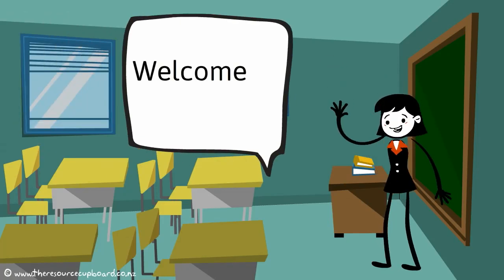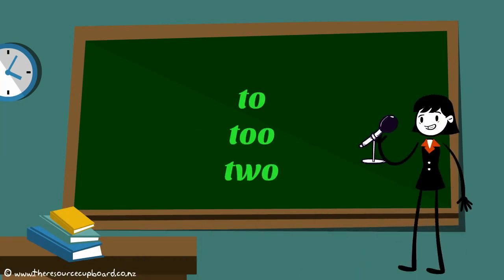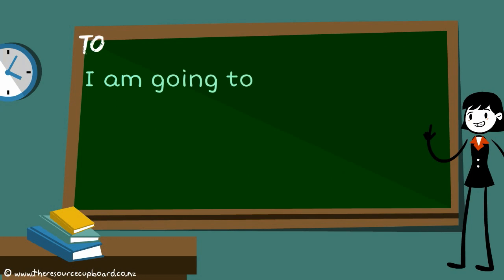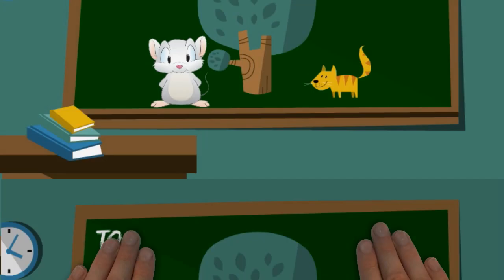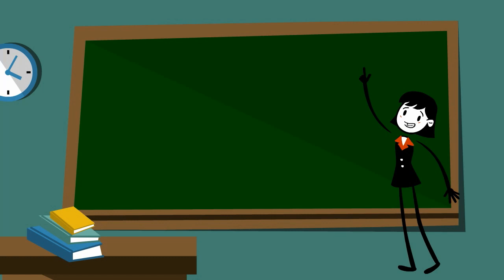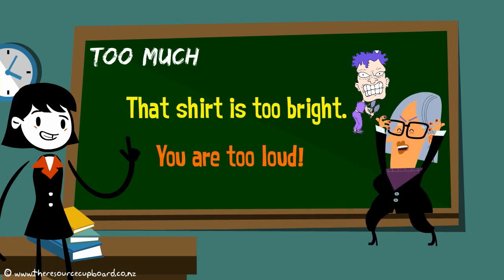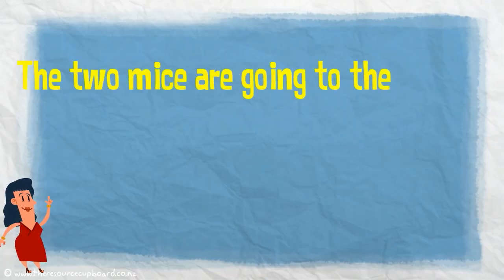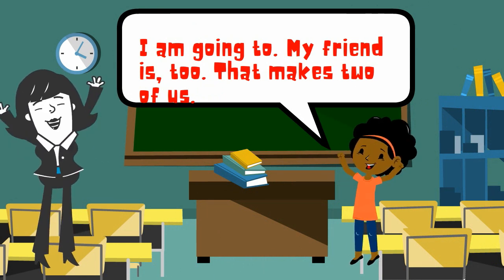To Too Two Explainer Video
Explainer Video for Primary School and ESL / ESOL children explaining how to use to too or two in a sentence.